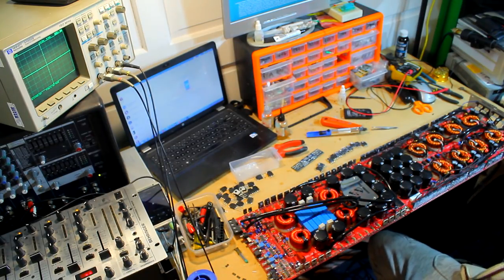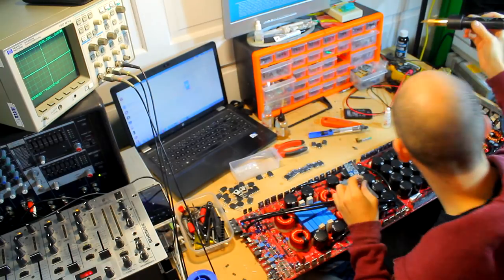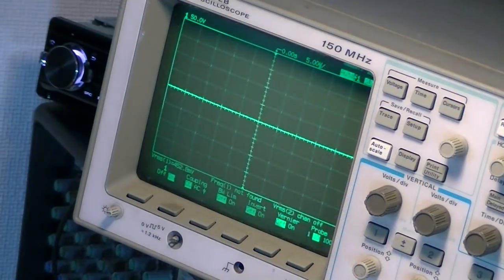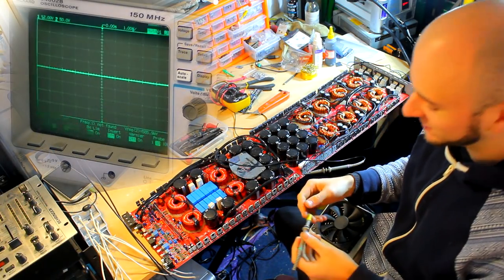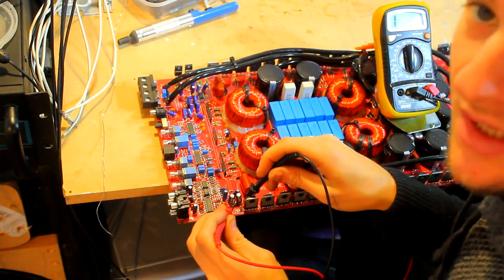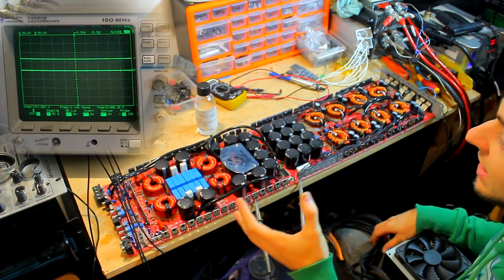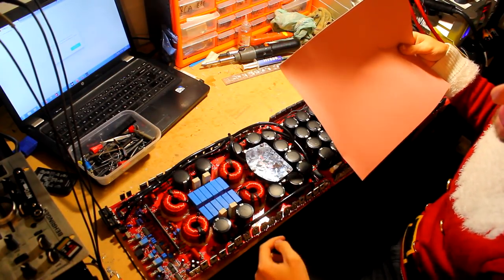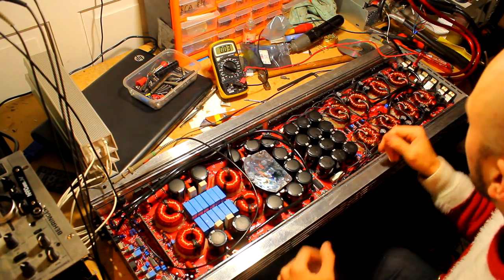Amplifier Repair 10,000Wrms Ground Zero 10K subwoofer amp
Lots of tips and things to be learnt in this video, shes a long one but well worth it! One of the bigger amps ive worked on, this had a dead output section, and quite a few things went down as a result - output fets, inductors. regulators, driver IC chips, and diodes. Thankfully the power supply section was intact as i would NOT look forward to replacing that horrific number of 064N parts...